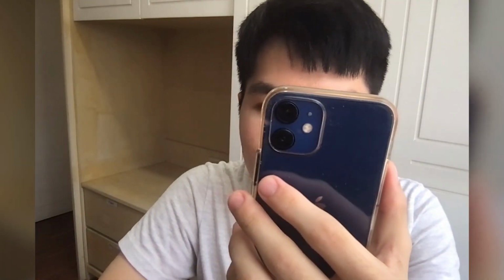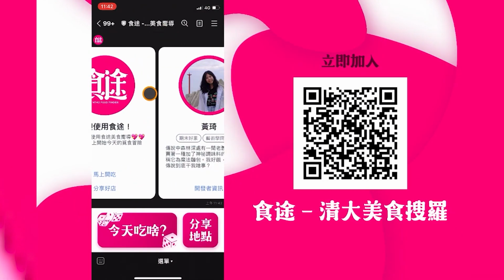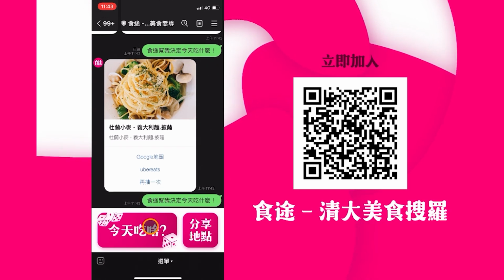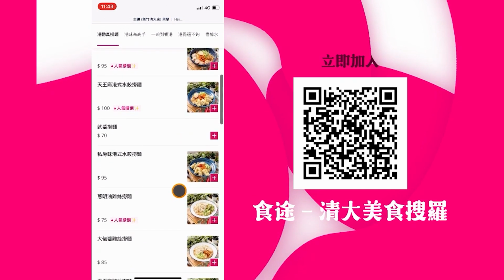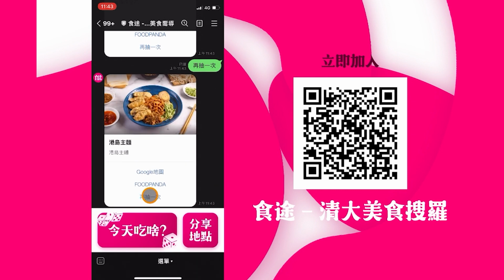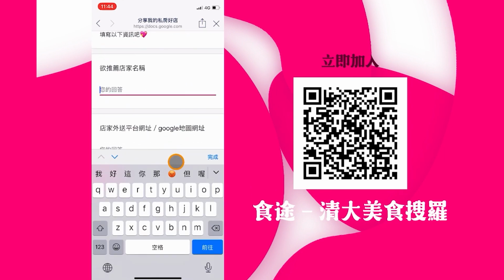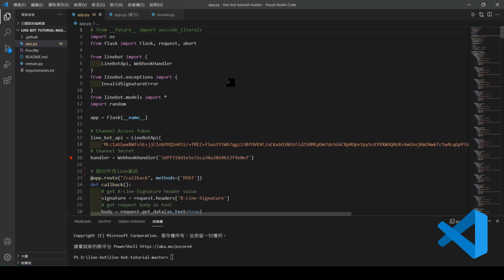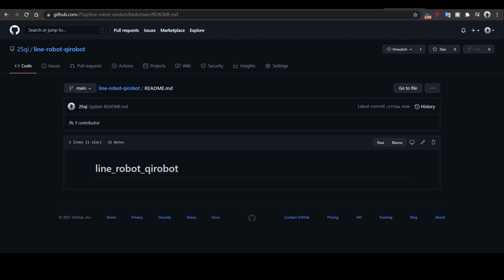[GEC1506 2021] - Group 1 - 食徒(NTHU Food Finder)